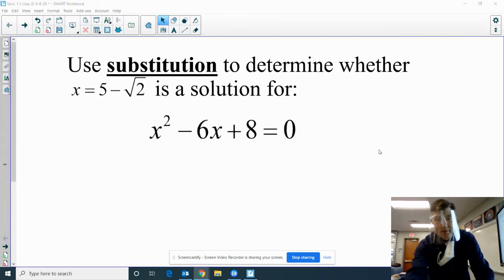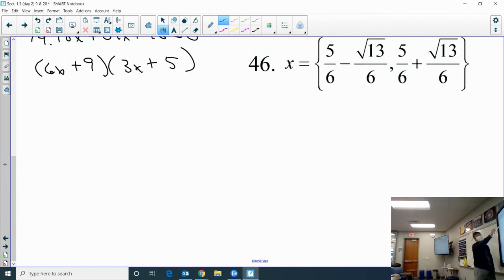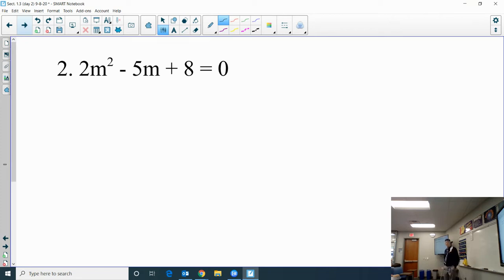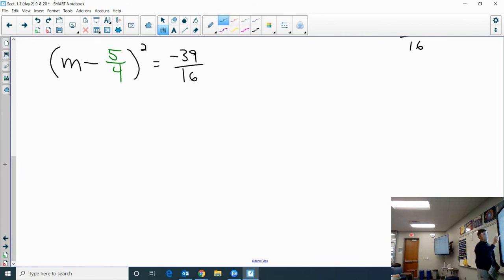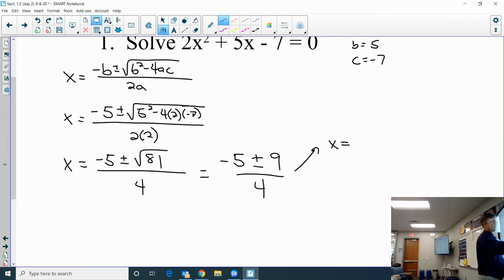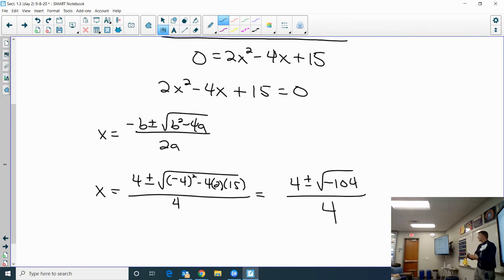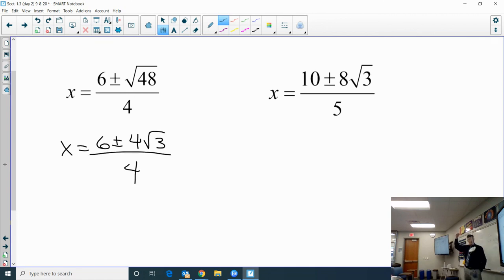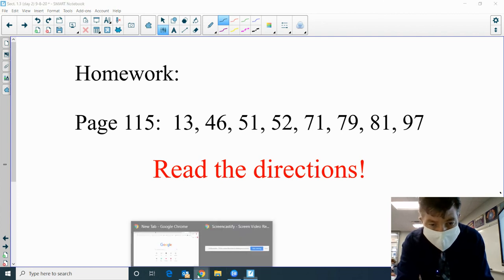Sect. 1.3: Sept. 8, 2020